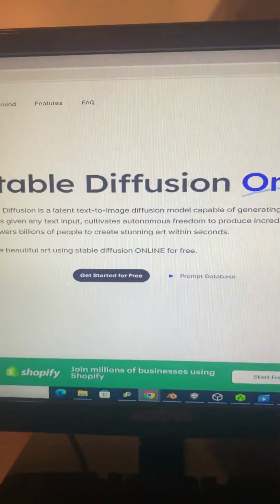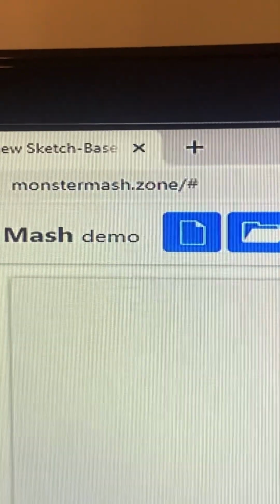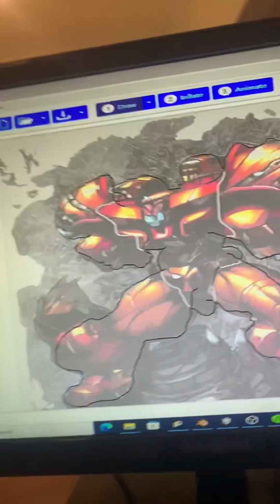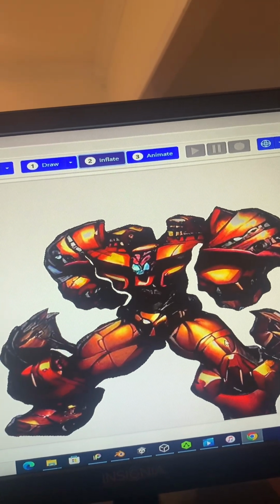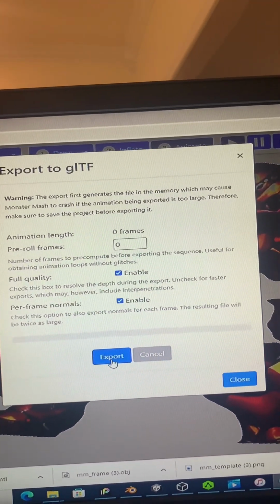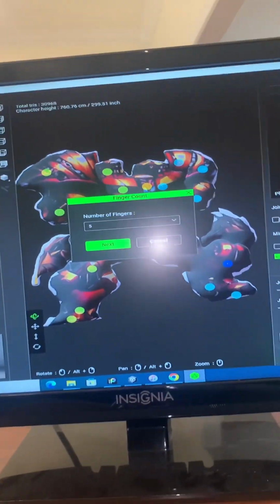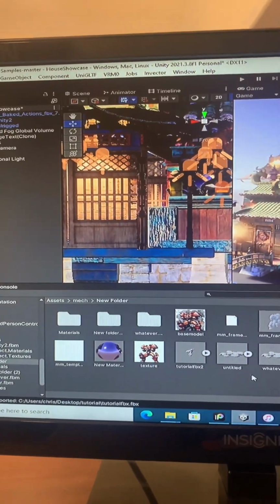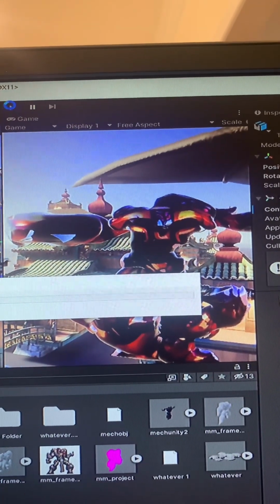2 Dimensional to 3D tutorial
A tutorial on how to turn a 2D image into a 3D object and rig it and animate it, rather quickly and easily using free applications!